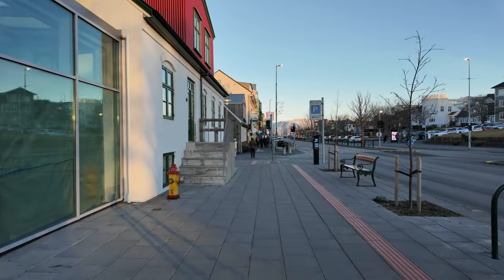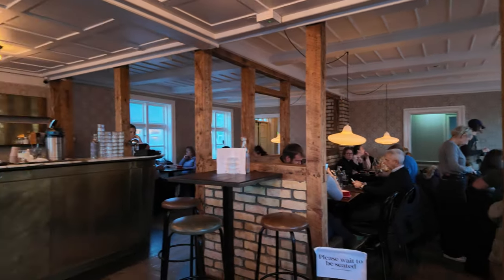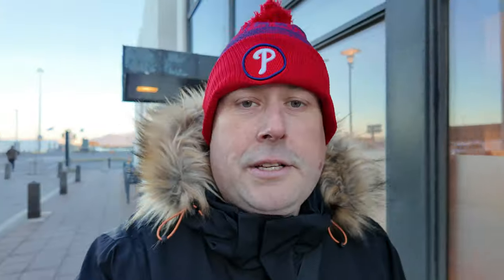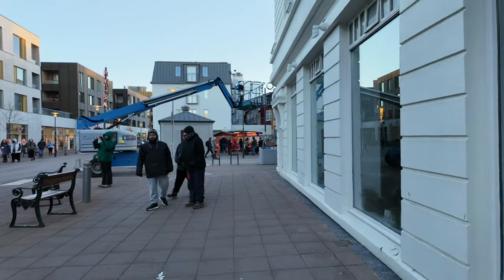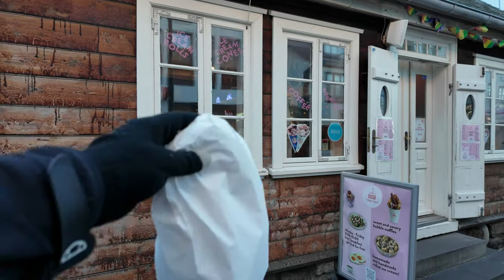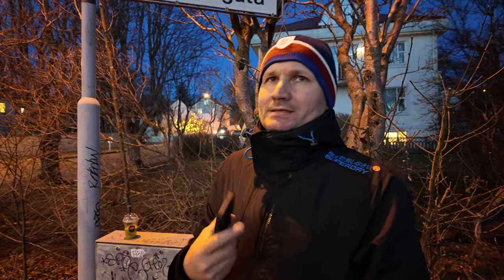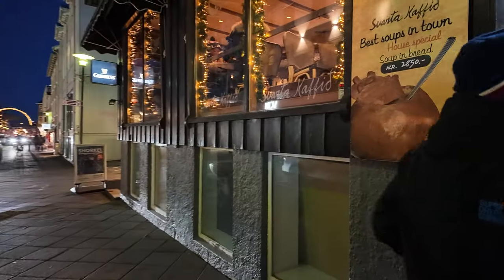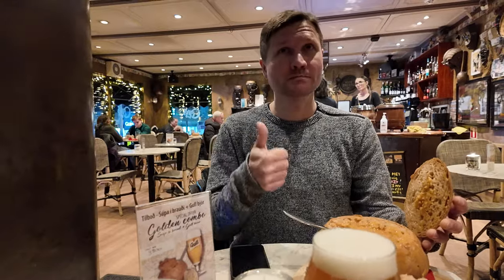Reykjavik Food Tour - Trying FOUR Local Dishes